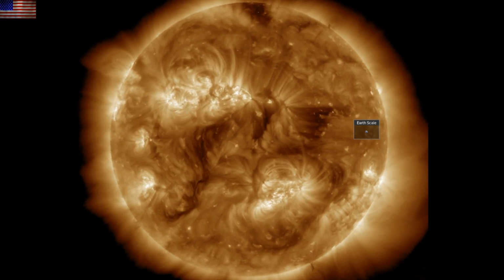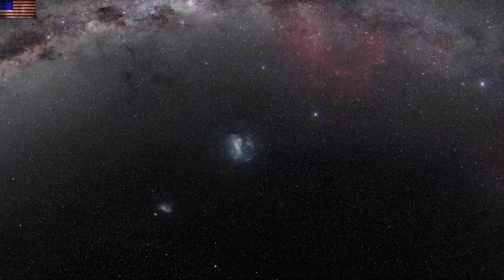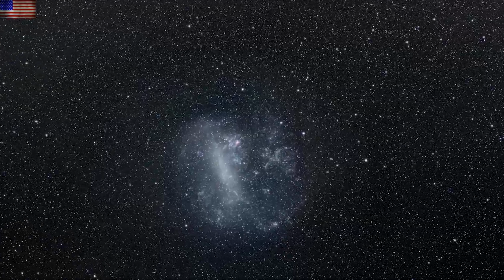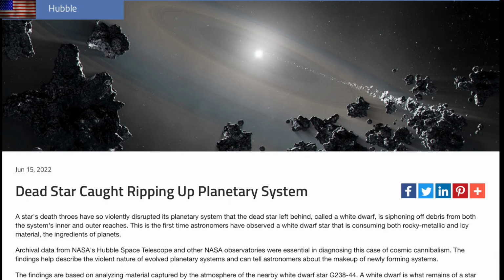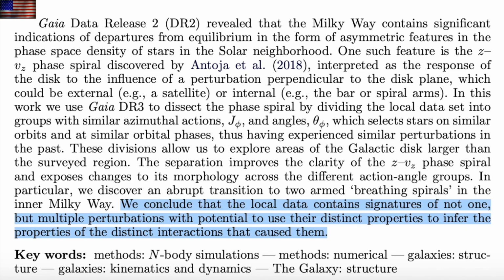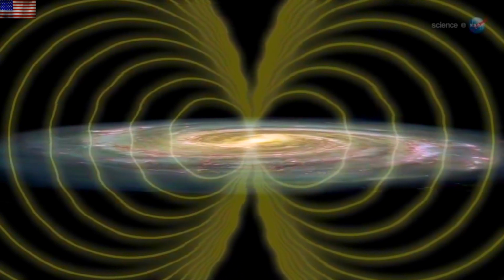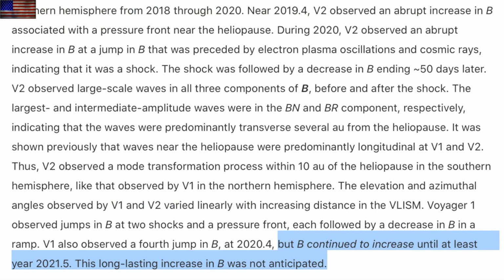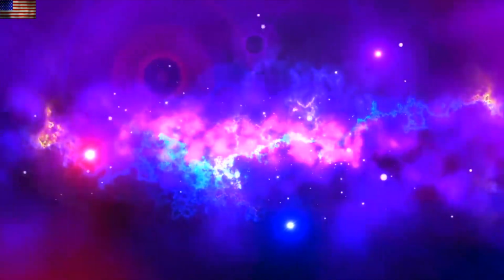Galactic Current Sheet, Geomagnetic Storm, M Flare | S0 News Jun.16.2022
Daily Sun, Earth and Science News! Just Click our Name for More!